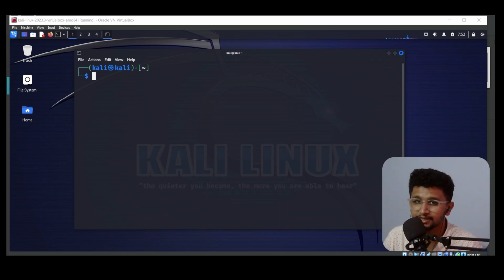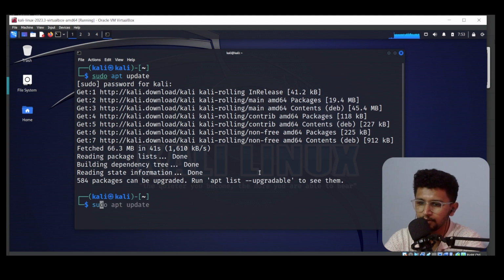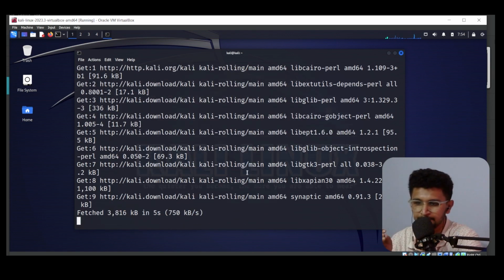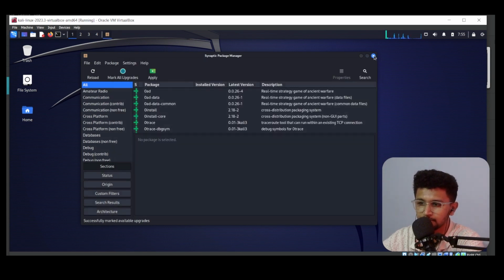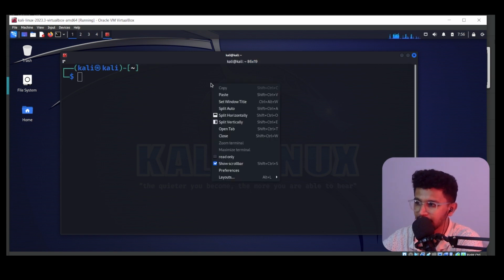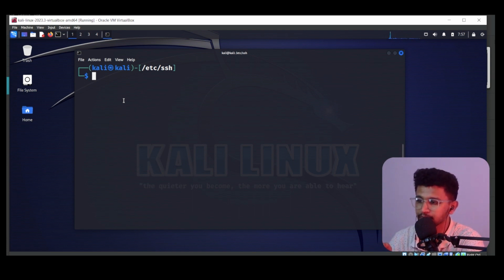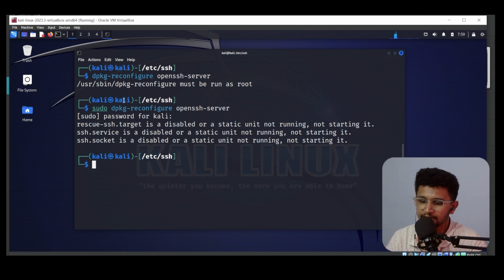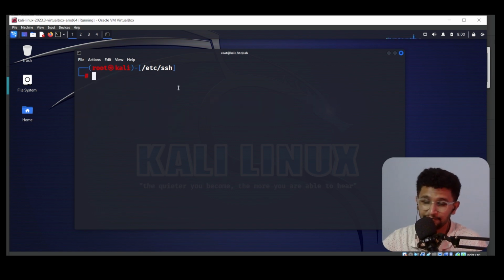10 Essential Things to Do After Installing Kali Linux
Welcome to our comprehensive guide on what to do after installing Kali Linux! Whether you're a cybersecurity enthusiast, penetration tester, or just getting started with Kali, this video is packed with valuable information to help you set up and optimize your Kali Linux environment.

By the end of this video, you'll have a fully configured and secure Kali Linux system ready for your cybersecurity or penetration testing tasks.